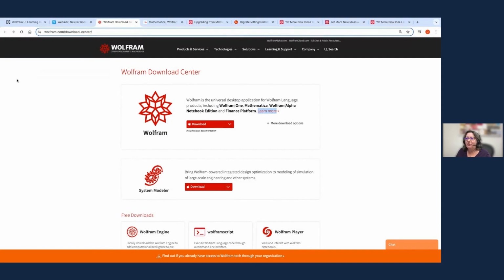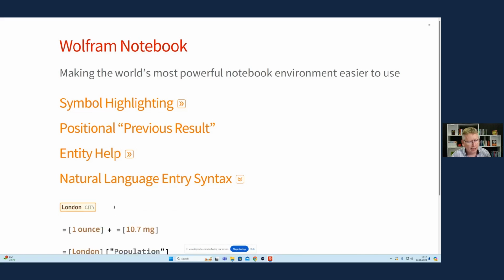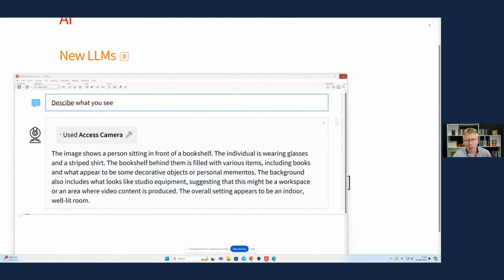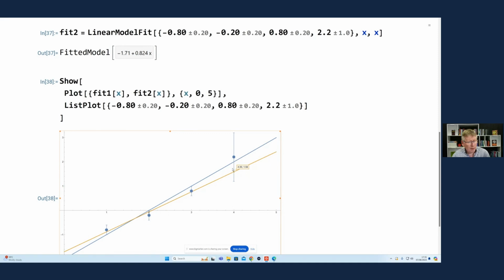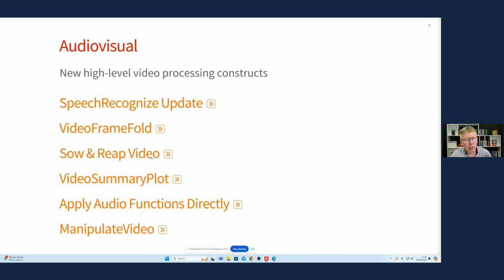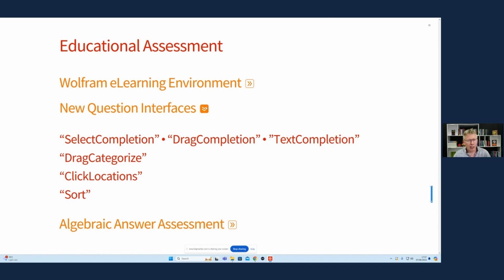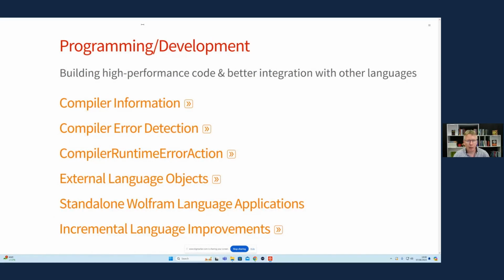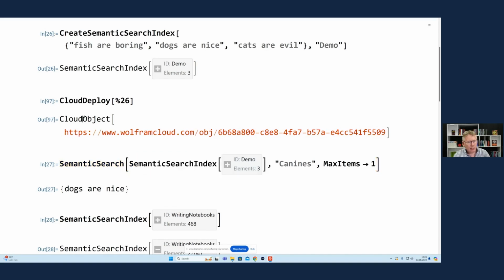An Overview of What's New and Improved in Version 14.1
Version 14.1 of Wolfram Language and Mathematica is here with the latest from our R&D pipeline. This first session in the New in Wolfram 14.1 webinar series paints a big picture of the new release with special attention to Chat Notebooks, LLM functionality and the latest Wolfram tools for AI systems. Be sure to return each Wednesday to learn from Wolfram experts about the latest ideas and technologies in mathematical computation, systems modeling, the Wolfram Compiler, astronomical graphics and computation, making historical geography computable and more!

00:00 Introduction
4:45 Jon McLoone begins his presentation
6:42 Wolfram Notebook Updates
16:23 AI
26:45 Machine Learning
35:27 Calculus
42:15 Geometry
45:09 Maths Performance Improvements
46:12 Audiovisual
53:07 Educational Assessment
1:00:10 Dates
1:03:49 Astronomical
1:05:45 Biomolecule Representation
1:08:30 Programming/Development
1:16:27 Summary and Q&A